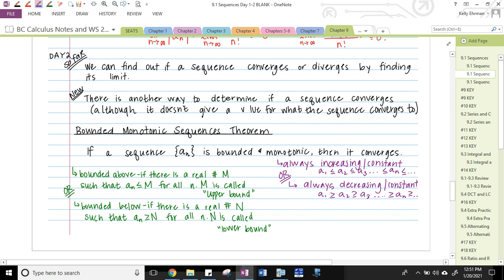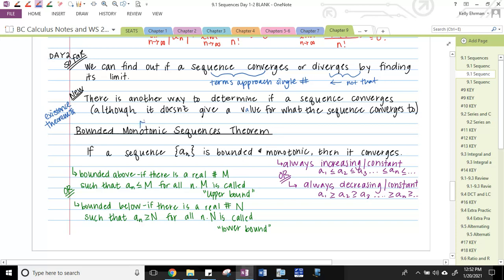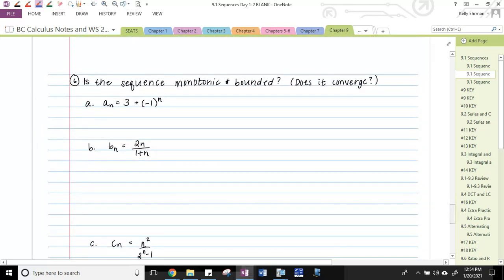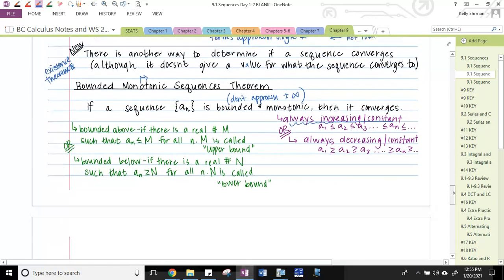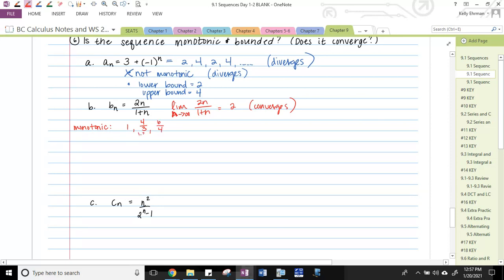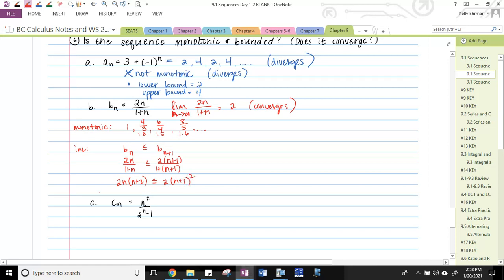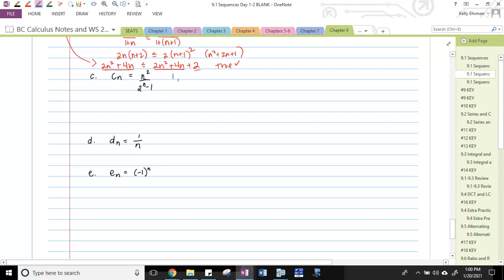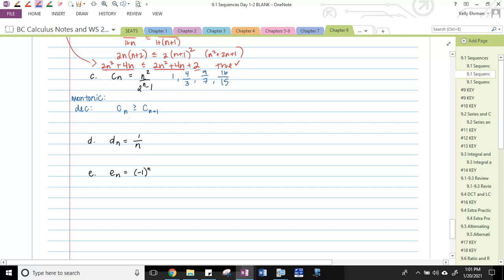9.1 Sequences Day 2